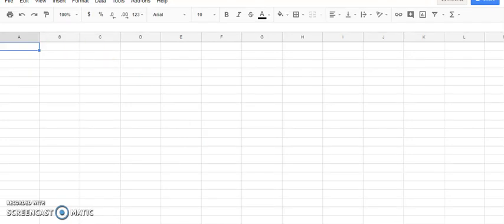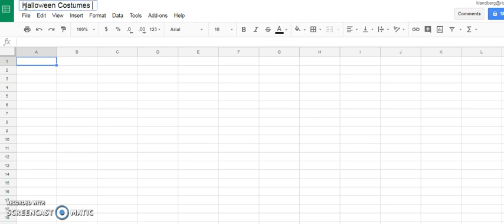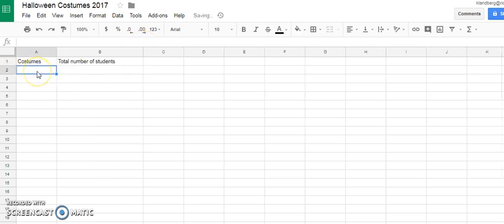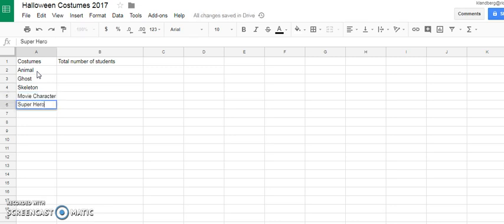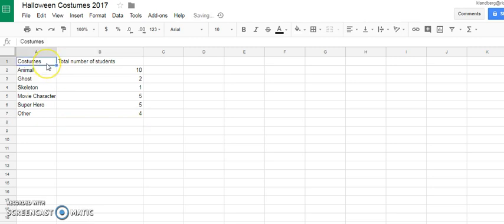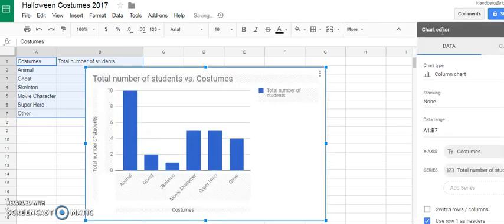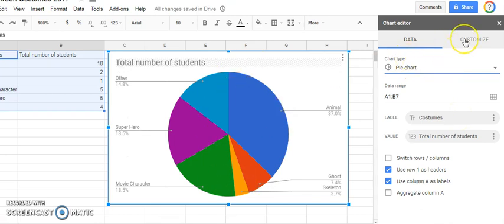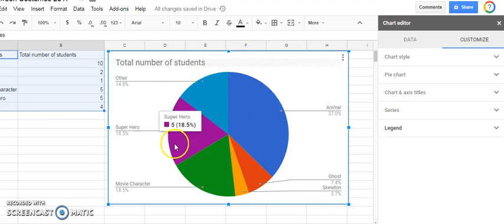How to make a Google Spreadsheet Graph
In my video, I show you how easy it is to make a graph in Google Spreadsheets.